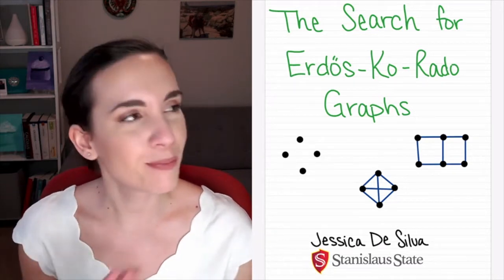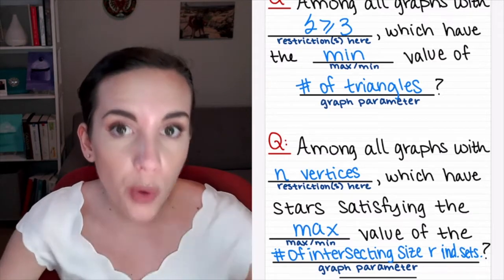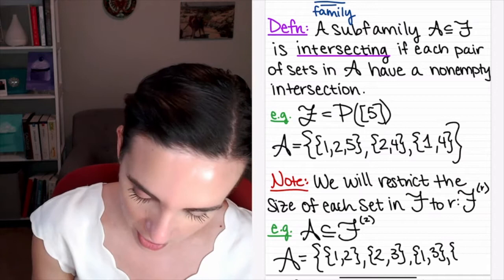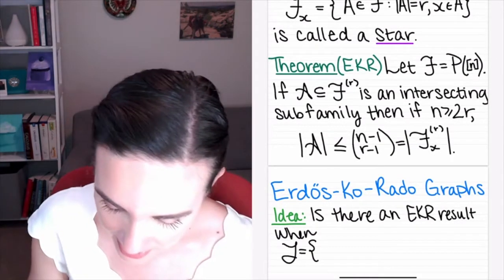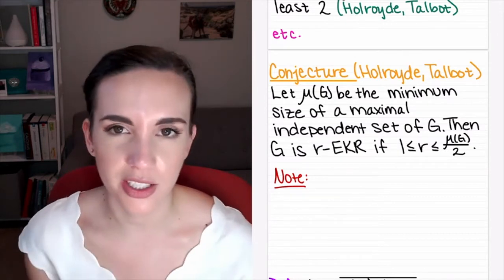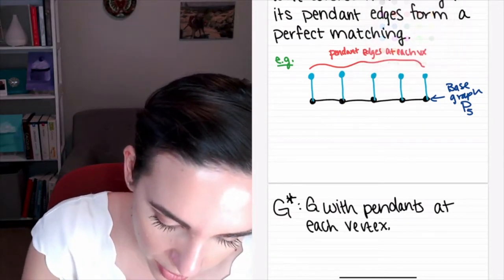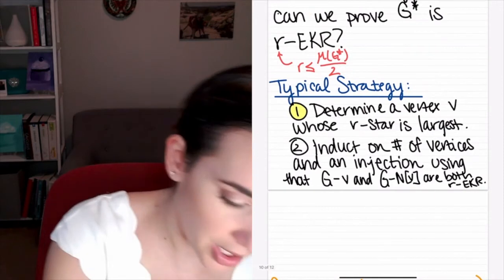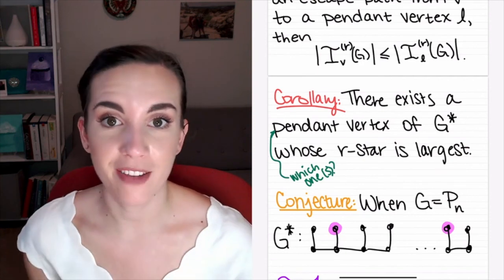Lathisms Lecture: The Search for Erdos-Ko-Rado Graphs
Dr. Jessica De Silva

The Erdős-Ko-Rado (EKR) Theorem is a landmark result of extremal set theory which gives an upper bound on the number of sets of a fixed size which are pairwise intersecting. There have been many generalizations of the EKR Theorem since it was first proven in 1961, including a 2005 formulation by Holroyd, Spencer, and Talbot using the language of graph theory. A longstanding conjecture of Holroyd and Talbot suggests that all graphs satisfy a result similar to that of the EKR Theorem. This talk highlights previous work related to this conjecture, as well as suggestions for how researchers at all levels can move forward in this area.